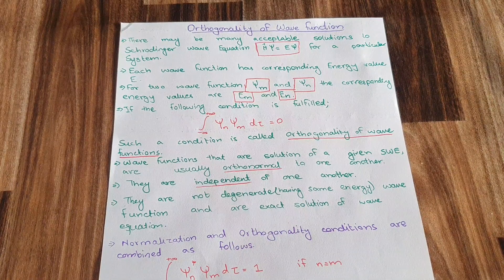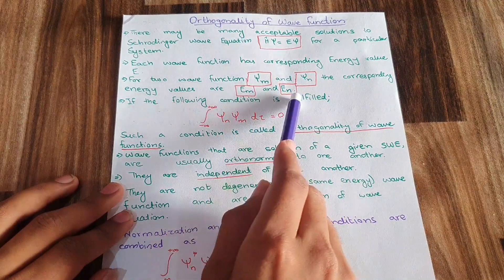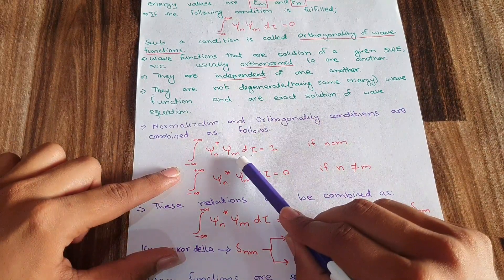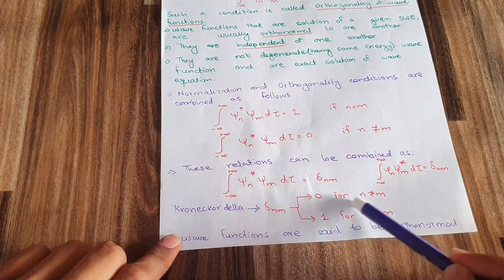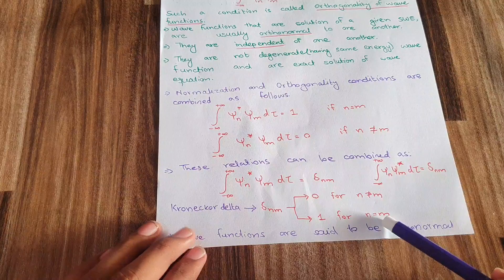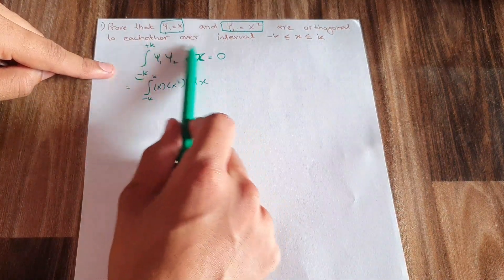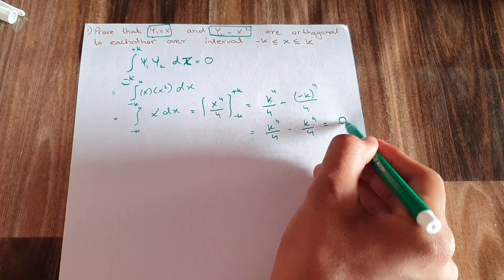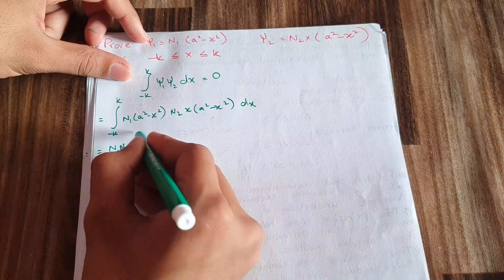Orthogonality of wave Function | Orthomormal Wave function | Numericals and Questions